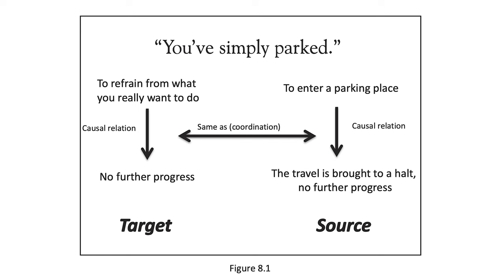An Introduction to Metaphors in ACT/RFT (Episode 01)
Welcome to "ACT on Mental Health," where we dive deep into the transformative practices of Acceptance and Commitment Therapy (ACT) and Relational Frame Theory (RFT). I'm Shaun, a licensed mental health counselor based in Fort Wayne, Indiana, and I'm here to guide you through these advanced yet approachable therapeutic techniques. My passion for ACT and RFT has not only reshaped my approach to therapy but also enriched the ways I connect with and support my clients. This channel is designed for graduate students, new therapists, and anyone stepping into the world of ACT and RFT, offering you insights, tools, and examples to enhance your practice and personal growth.

In our first video, "Introduction to Metaphors in ACT and RFT," we'll explore the critical role of metaphors in therapy. Metaphors aren't just literary devices; they're powerful tools that can bridge the gap between complex psychological theories and the tangible experiences of our clients. By learning to use metaphors effectively, you can illuminate new paths to understanding and change for those you help.

For Graduate Students: Imagine simplifying the intricate concepts of ACT and RFT for your studies or explaining them to a peer. Metaphors like "carrying a heavy load" can demystify the stress and emotional burdens your future clients might face, making these concepts more relatable and easier to grasp.

For Practicum/Internship Counselors:*Picture yourself in a session, struggling to break through to a client. Employing a metaphor such as "parking" instead of progressing can vividly illustrate stagnation, helping clients see their situation from a new perspective and fostering breakthroughs in therapy.

For New Therapists: Consider the challenge of connecting with a diverse client base. Using metaphors like "passengers on a bus" to describe thoughts and feelings can universalize the experience of internal struggle, making therapy more accessible and impactful for everyone, regardless of their background.

This video is just the starting point. Inspired by Niklas Törneke's work, especially "Metaphors in Practice," we'll delve into how metaphors function in therapy, why they're so effective, and how you can craft your own. You'll learn about the source and target of metaphors, conceptual and emotional metaphors, the three processes of change facilitated by metaphors, and practical strategies for creating, catching, and co-creating metaphors with your clients.

Take Barry, for example, a retired truck driver dealing with chronic pain and depression. When he shares his inaction, like not calling his brother due to pain, I used the metaphor of "parking" to reflect his avoidance and stagnation. This approach not only made the concept of avoidance more tangible for Barry but also opened up a new avenue for exploring his behaviors and potential for change.

As we progress through this series, we'll dive deeper into the art of metaphor in therapy, equipping you with the skills to bring about meaningful change in your clients' lives. Whether you're a student just starting out, a counselor in the midst of your practicum or internship, or a new therapist building your practice, understanding and utilizing metaphors can profoundly enhance your therapeutic approach.

Your engagement helps spread these valuable insights further and supports others in the community learning alongside you.

Remember, every step you take on this path enriches your practice and the lives of those you touch. Join me on "ACT on Mental Health" and let's explore the power of metaphors in therapy together.

For more details on Niklas Törneke's work and to dive deeper into the role of metaphors in therapy, check out "Metaphors in Practice"